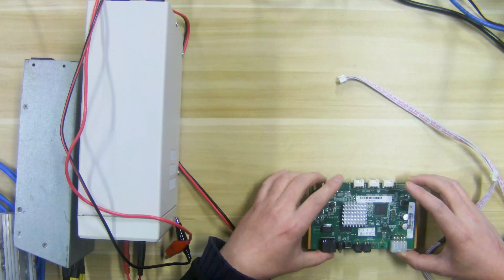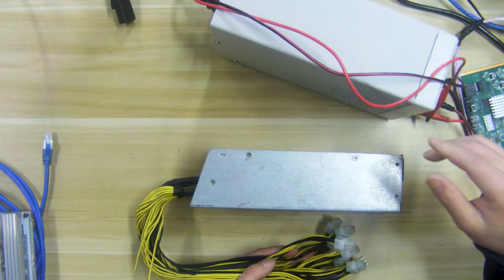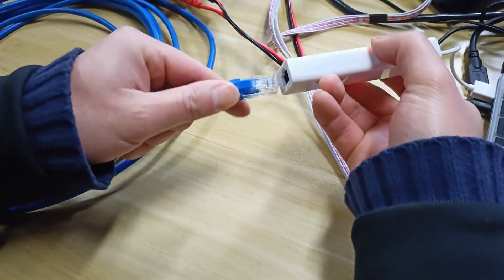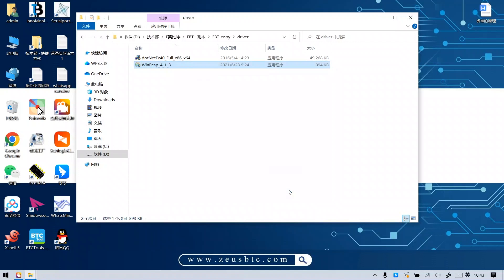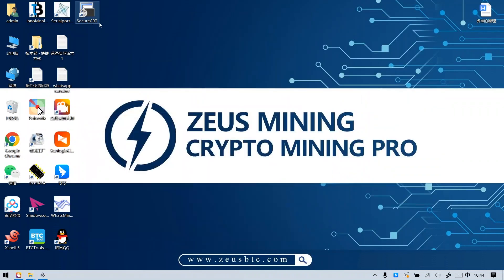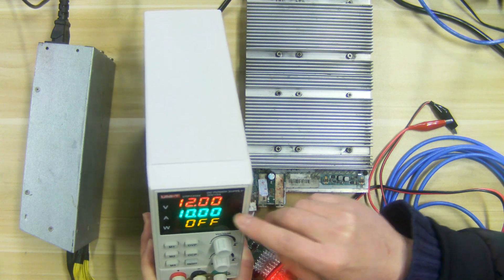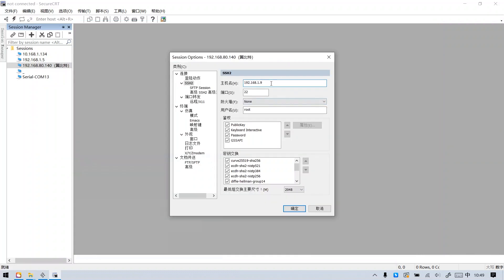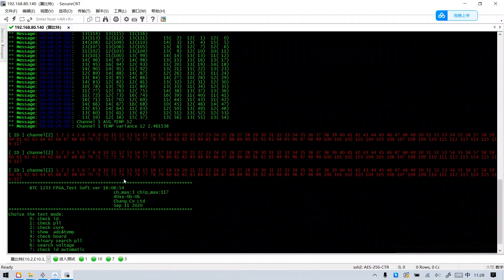How to use the Ebit E9 E10 and E12 universal test fixture? | Ebit Test Fixture Tutorial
The Ebang Ebit universal test fixture can quickly test the specific location of the ASIC faulty chip in the E9 E10 E12 series hash board, which is helpful for us to quickly and accurately replace the faulty ASIC chip, so that the hash board can resume normal operation. In order to ensure its correct use,  in this video we take the test of the Ebit E12 hash board as an example to describe its entire process from connection,  power on, IP setting, and corresponding test software installation and use.

Materials and tools used in this video:
1. Ebang Ebit E12 E9 E10 E11 Series Test Fixture：
2. UTP1310S DC stabilized power supply：
3. Ebit E12 hash board：
4. Bitmain Antminer APW3++ PSU：
5. Category 5e 8-core Gigabit Ethernet cable：
00:00 Introduction to materials and tools
01:26 Ebit Test Fixture Connections and Setup
04:20 Test Step Demonstration